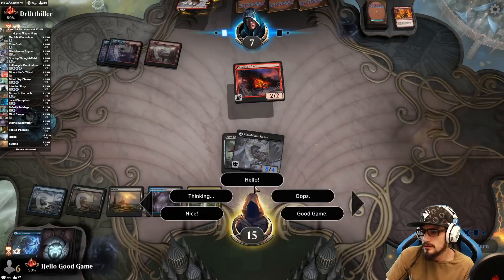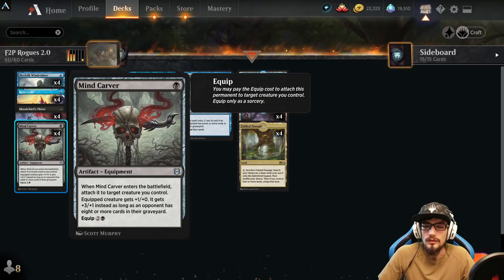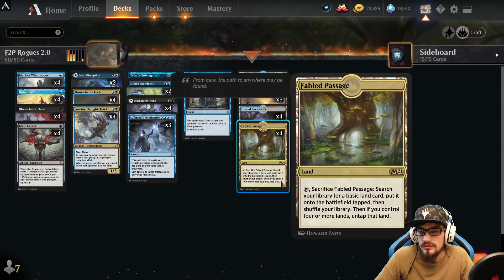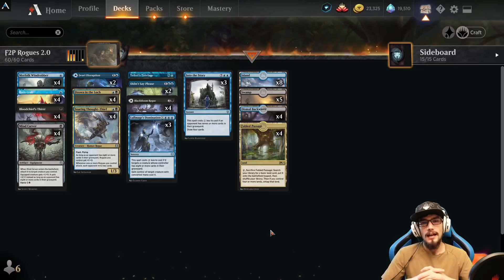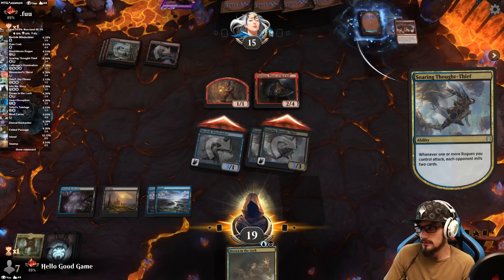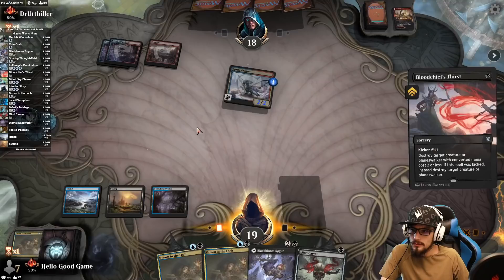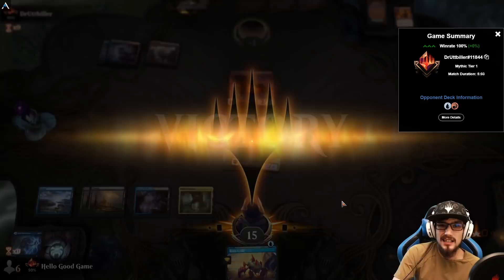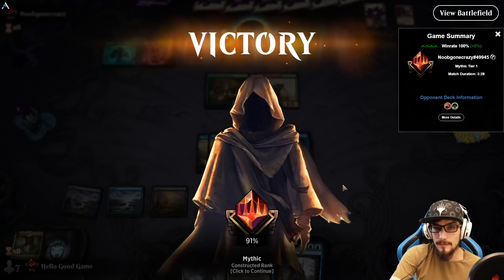REACH MYTHIC | F2P BUDGET BETTER THAN CYCLIING!?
Save your wildcards for Kaldheim and still reach mythic with this F2P beginner MTG Arena Dimir Rogue deck! Crushing through Mythic with an 83% win rate!

00:00 Deck Tech
10:20 Gameplay
00:34:36 Outro

SPEED: 3
STRENGTH: 3
CONTROL: 4
SYNERGY: 4
Overall: 3.5

Deck Rank Viability 1-5
Bronze: 5
Silver: 5
Gold: 5
Platinum: 5
Diamond: 4
Mythic %: 3
Mythic #: 3

4 Drown in the Loch (ELD) 188
8 Island (KLR) 290
5 Swamp (KLR) 293
4 Soaring Thought-Thief (ZNR) 236
2 Jwari Disruption (ZNR) 64
4 Dismal Backwater (M20) 245
4 Merfolk Windrobber (ZNR) 70
3 Into the Story (ELD) 50
3 Lullmage's Domination (ZNR) 66
4 Ruin Crab (ZNR) 75
2 Didn't Say Please (ELD) 42
1 Teferi's Tutelage (M21) 78
4 Bloodchief's Thirst (ZNR) 94
4 Mind Carver (ZNR) 113
4 Blackbloom Rogue (ZNR) 91
4 Fabled Passage (M21) 246

Sideboard
4 Zulaport Duelist (ZNR) 88
3 Anticognition (ZNR) 45
3 Negate (ZNR) 71
3 Duress (M20) 97
2 Eliminate (M21) 97